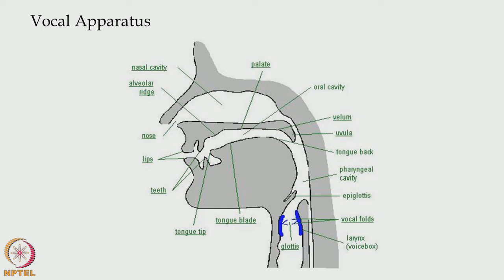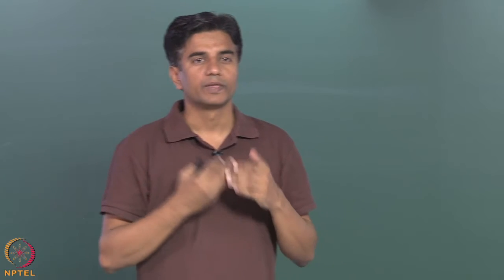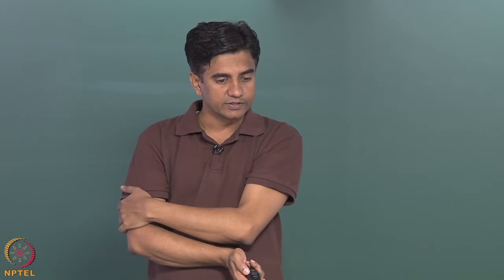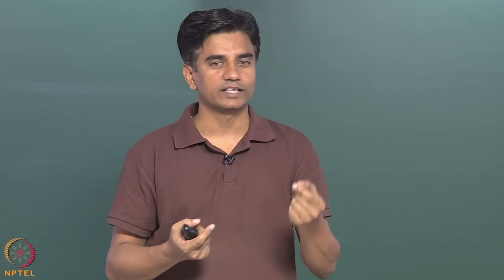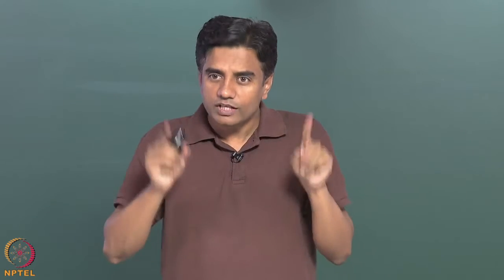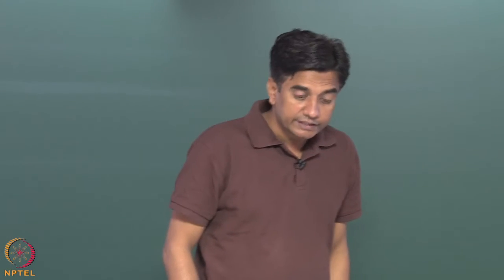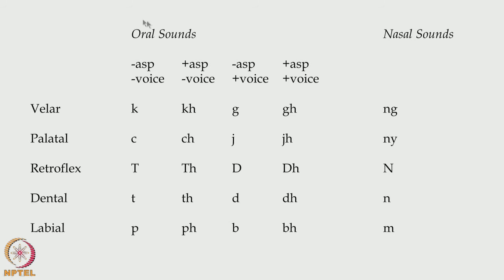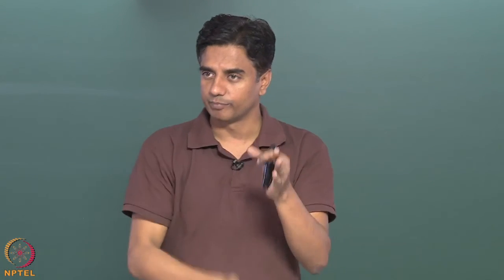Vocal Apparatus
To access the translated content:
1. The translated content of this course is available in regional languages.
 2. Regional language subtitles available for this course
 To watch the subtitles in regional languages:
 1. Click on the lecture under Course Details.
 2. Play the video.
 3. Now click on the Settings icon and a list of features will display
 4. From that select the option Subtitles/CC.
 5. Now select the Language from the available languages to read the subtitle in the regional language.